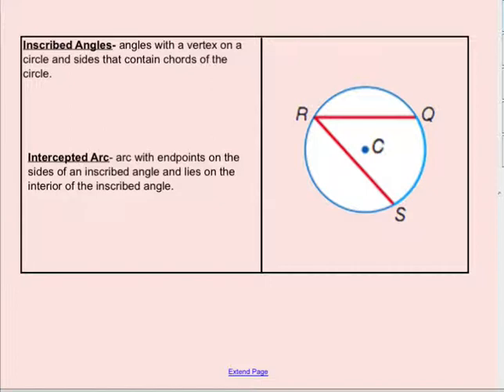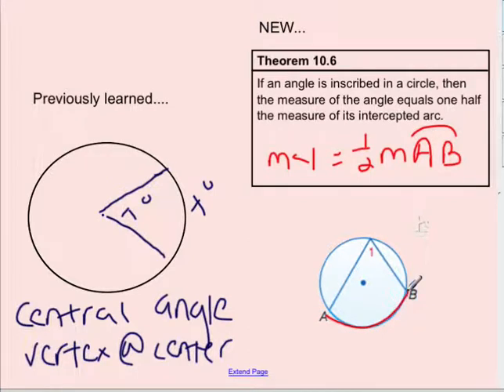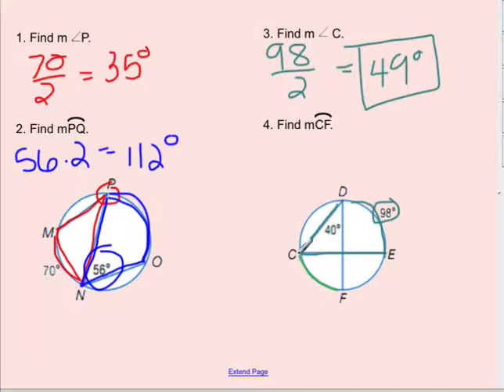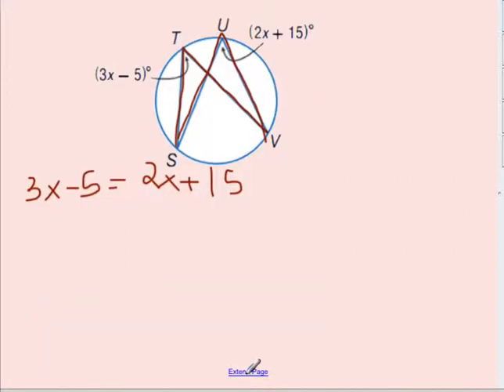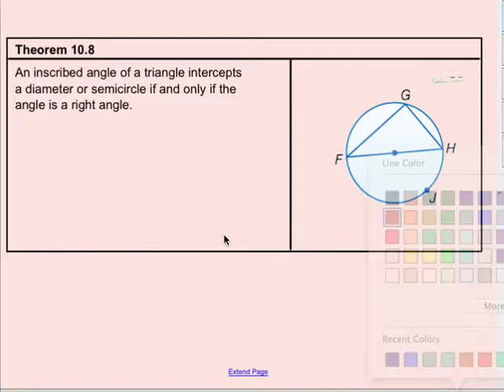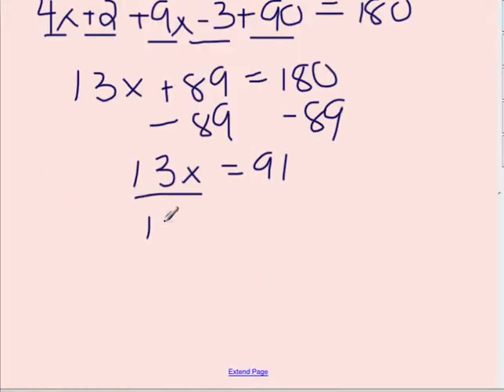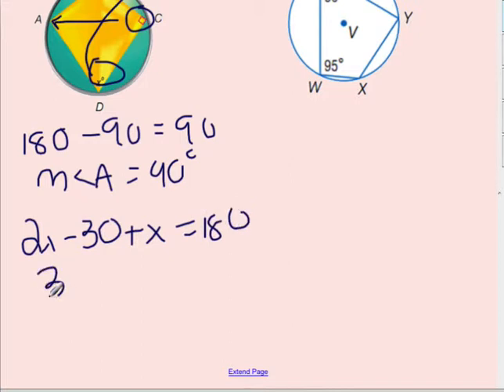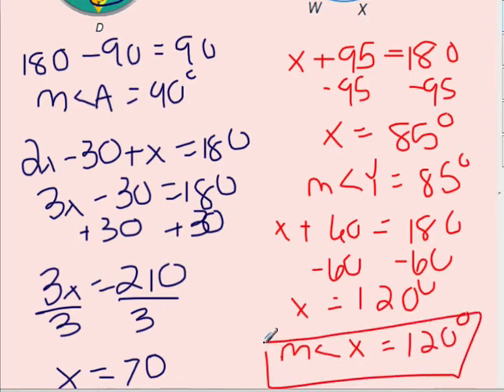Unit 7 Notes 6 Inscribed Angles